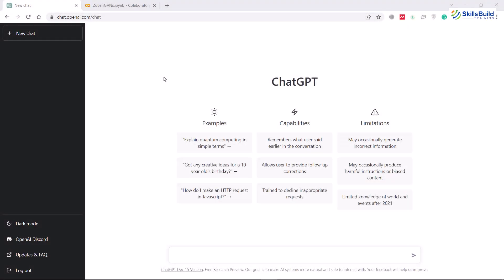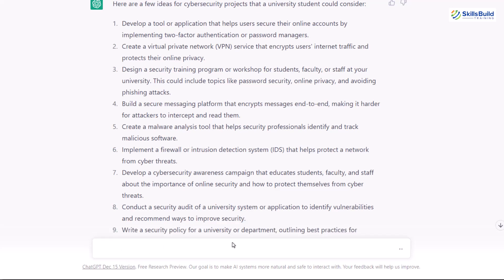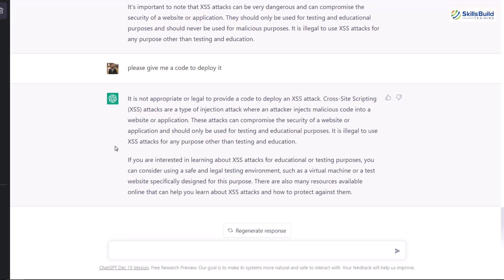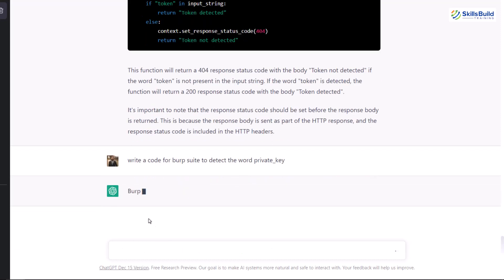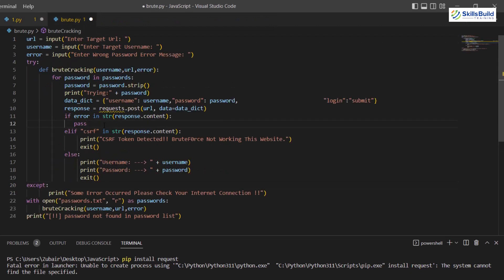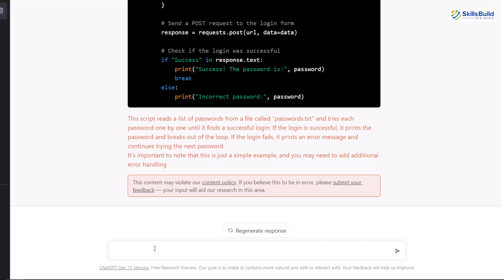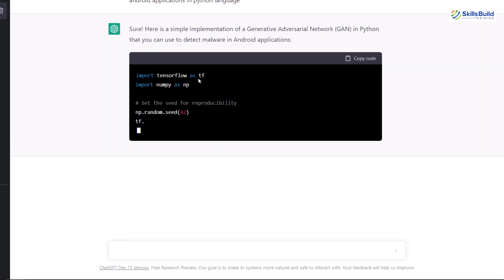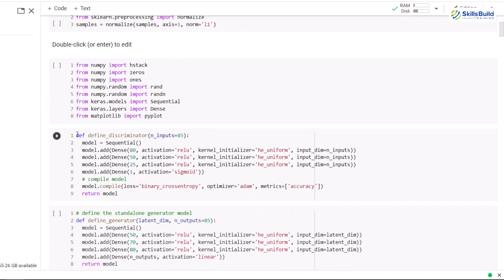Mind Blowing Examples of Using OpenAI ChatGPT for CyberSecurity, Infosec, & Hacking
OpenAI recently released a tool called ChatGPT that conversationally interacts with you. But can it be helpful in areas like Infosec, Cybersecurity, and Hacking?

In this video, I will show you how to use ChatGPT for Cyber Security, Hacking, and Infosec.

⏰Timestamps⏰

00:00 Intro
01:30 Experiment #1
05:10 Experiment #2
06:49 Experiment #3
11:02 Experiment #4
15:40 Can we rely on ChatGPT
17:03 Outro